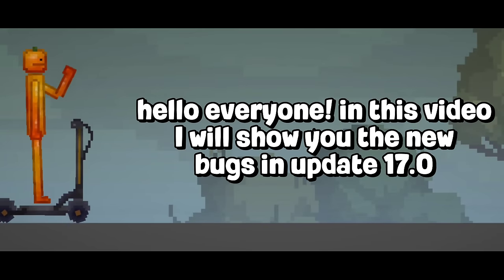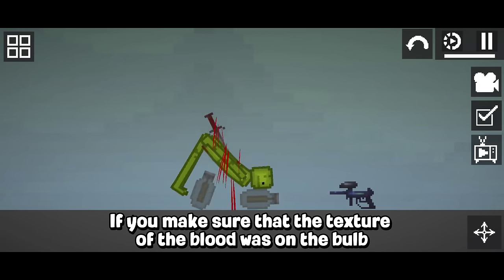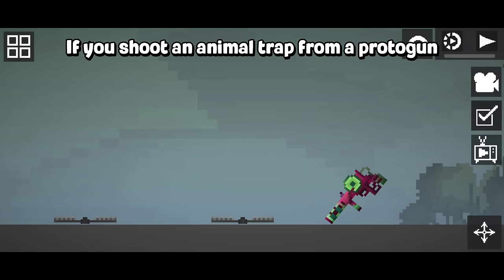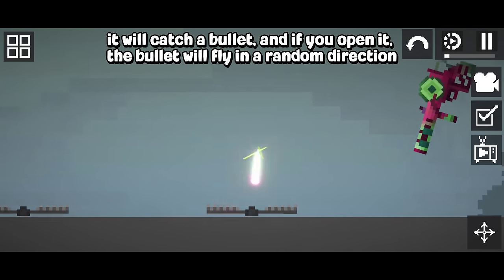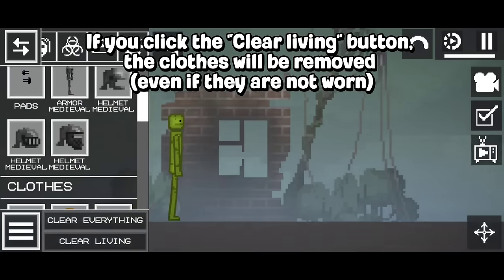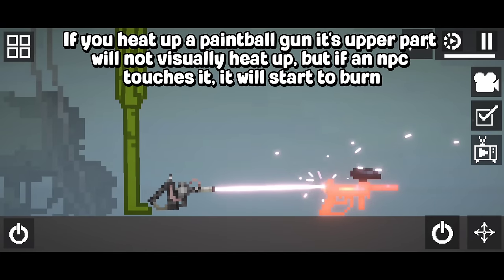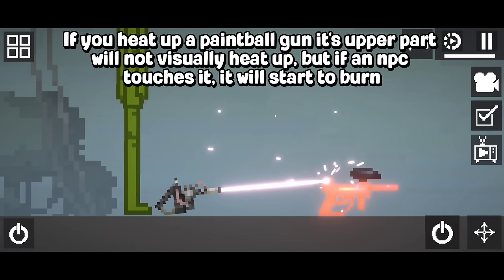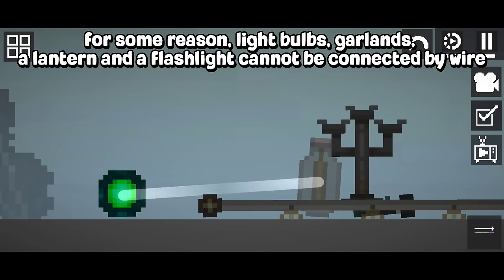😱 NEW BUGS IN UPDATE 17.0! - Melon Playground!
melon playground